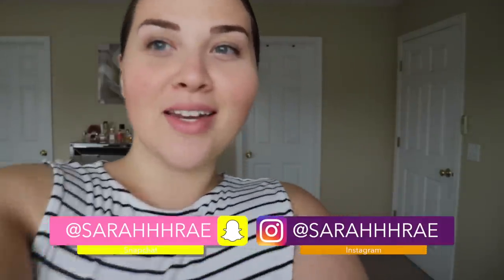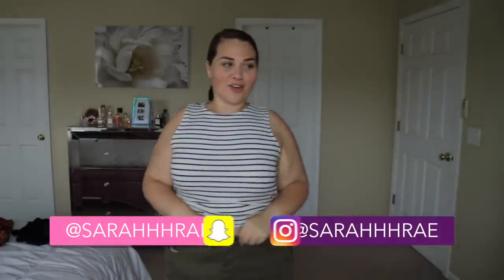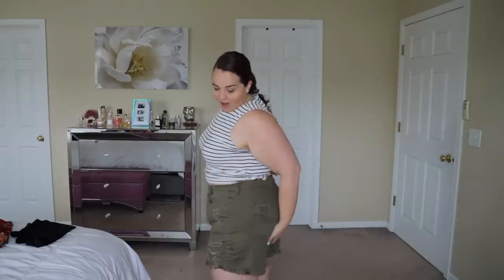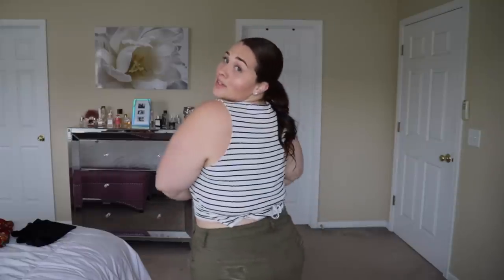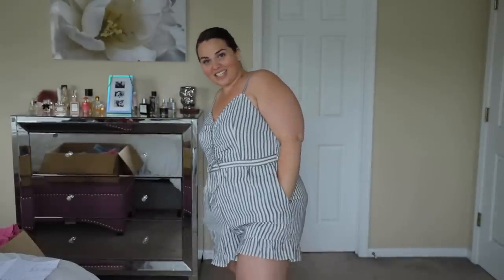American Eagle Summer 2018 Try-On HAUL ☀️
American Eagle Outfitters LINKSSSSS

One Shoulder Culotte Jumpsuit
Tie-Back Tank Top
Tie Front Strappy Romper
One Shoulder Top
Ruffle Romper
Mom Short
Distressed Midi Shorts (The first ones I showed)
Dark Wash Midi Shorts
Pink Dolphin Shorts
Pink Ruffle Top
Tomgirl Bermuda Shorts
Boho Racerback Bralette
High Waist Booty Shorts (On clearance!)
White Shorts
Skirt I was Wearing (black)

xxSarah